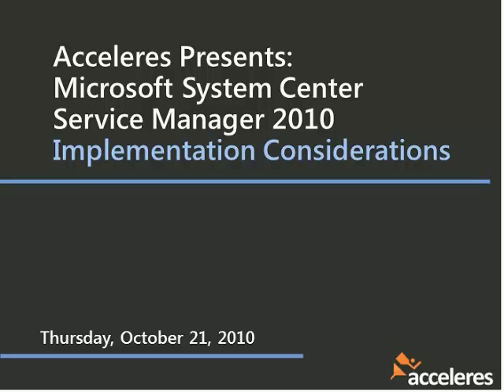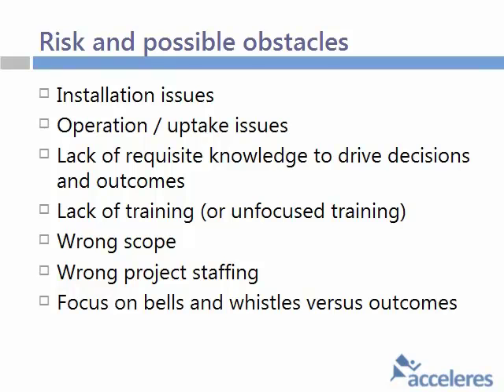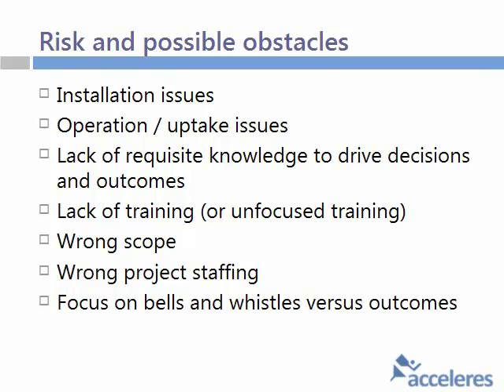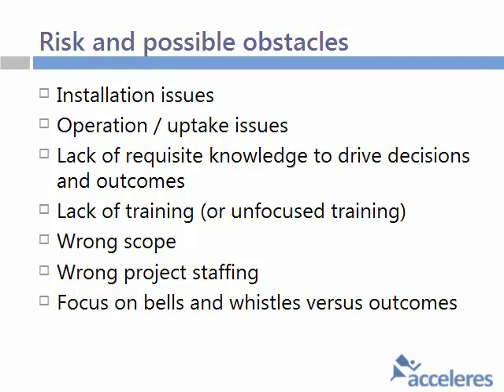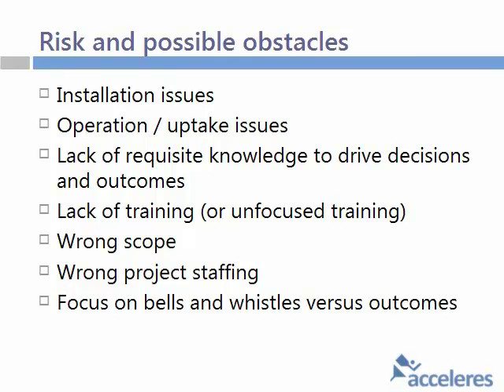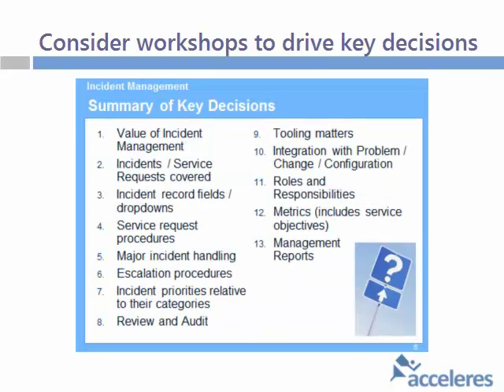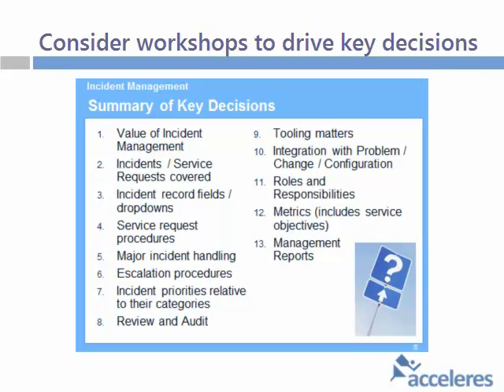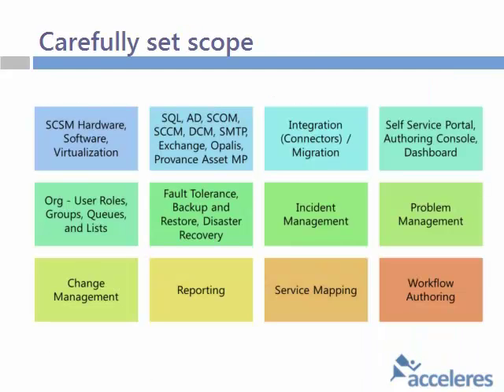System Center Service Manager Implementation Considerations, part 1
David Pultorak and Pete Quagliariello discuss Microsoft SCSM 2010 implementation considerations based on their overall experience implementing ITIL / MOF / IT Service Management tools and their specific experience with SCSM.